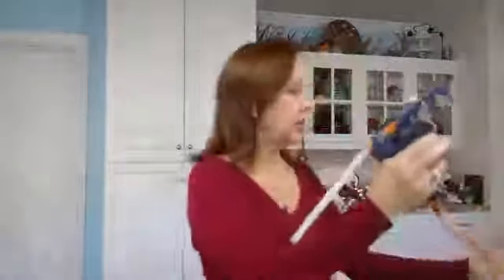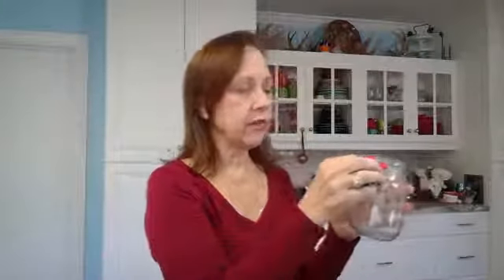St Lucia Day Activities for Kids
Discover St Lucia's story and why she's honored as the patron saint of light on December 13. Learn how to do fun activities with kids about light and St Lucia.